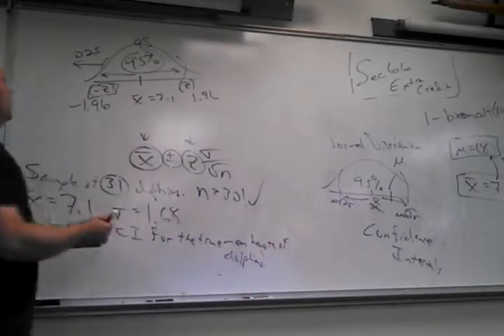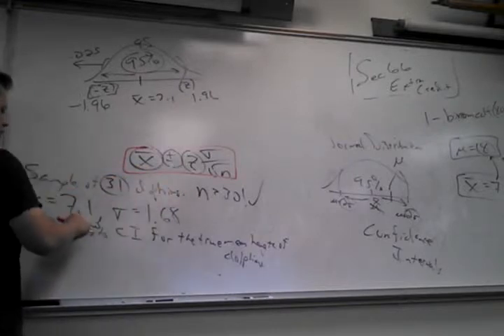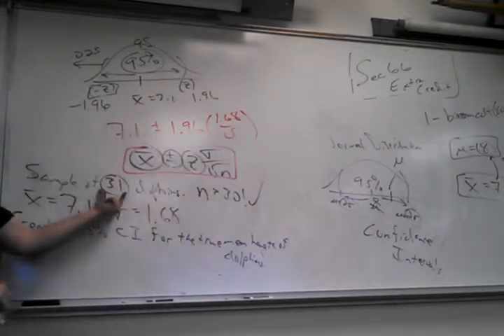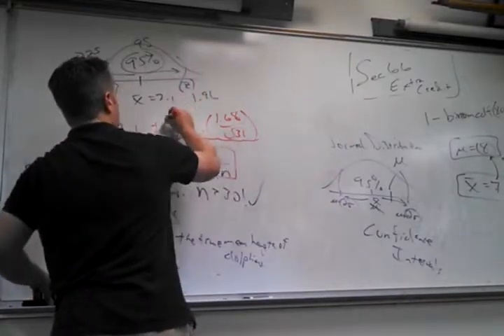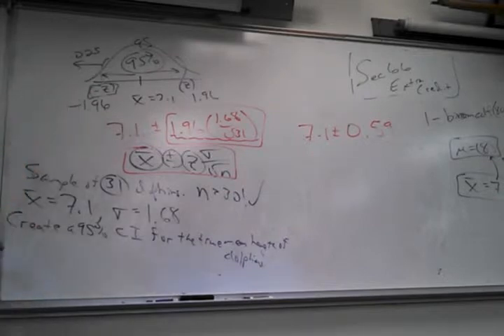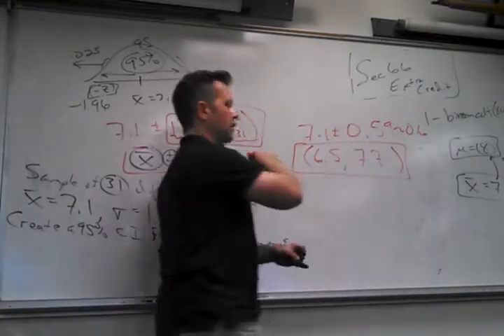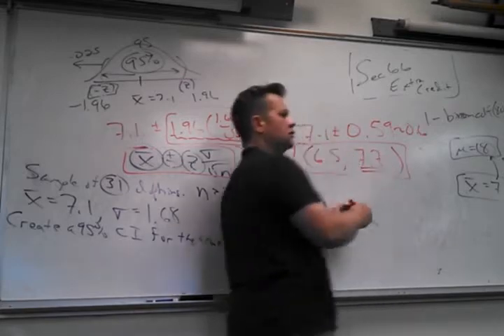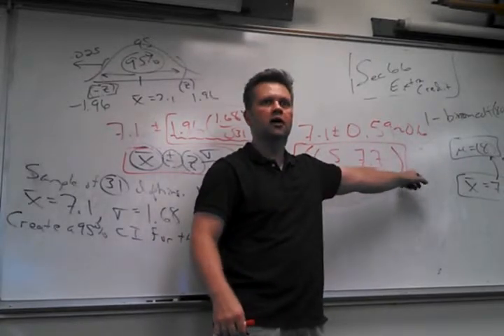Math 160, March 30 Lecture Part 2